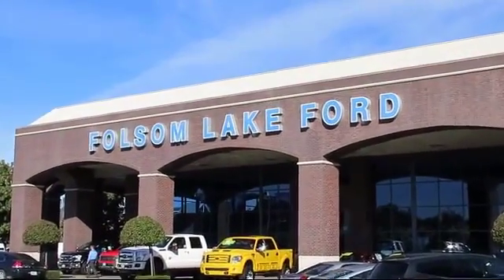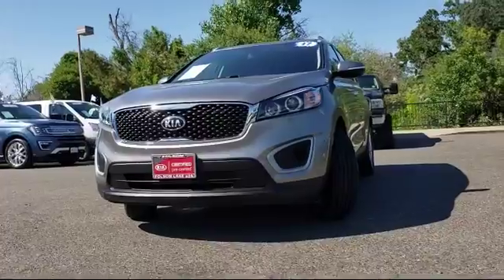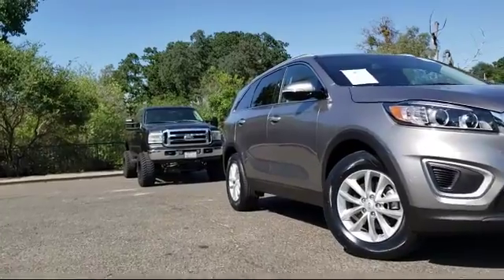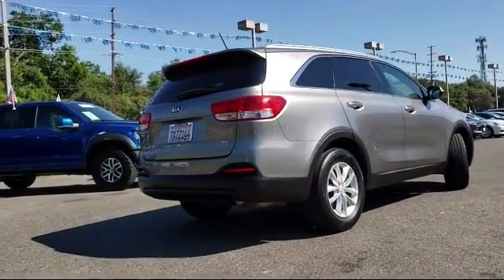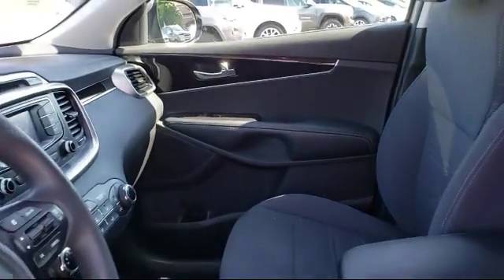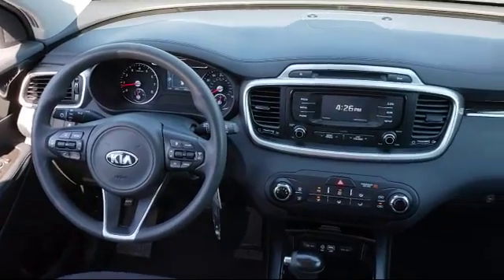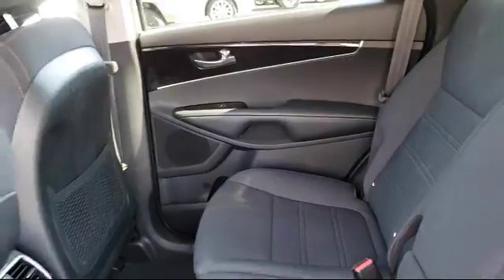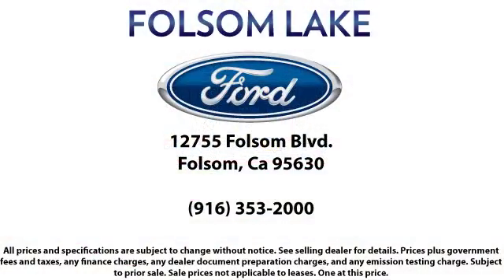2017 Kia SORENTO Sport Utility Folsom Sacramento Roseville Elk Grove El Dorado Hills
2017 Kia SORENTO Sport Utility Stock Number: 8690 Vin:5XYPG4A33HG257976.

12755 Folsom Blvd.